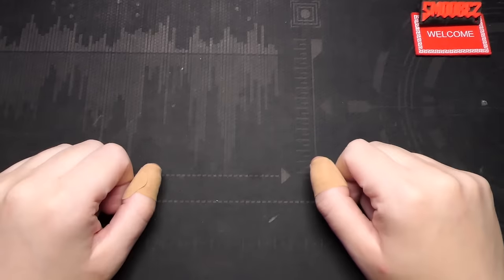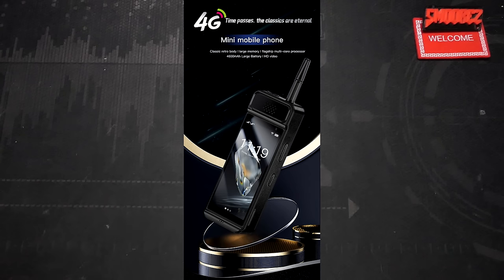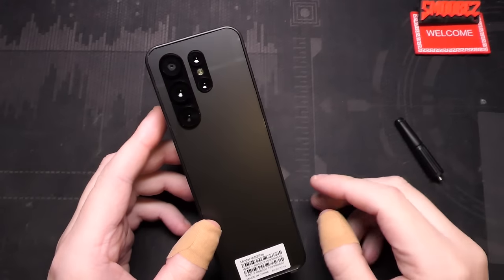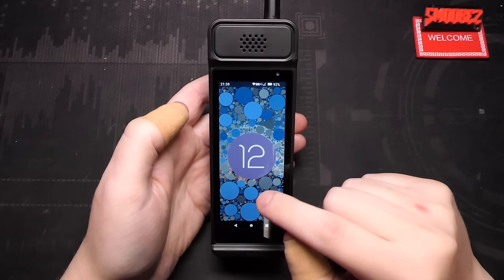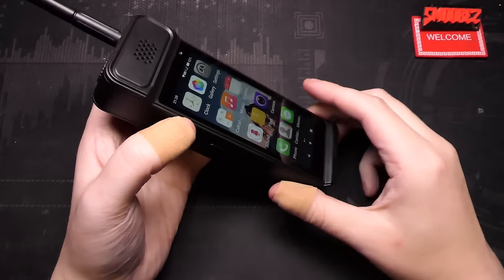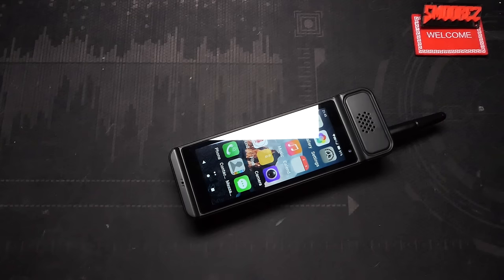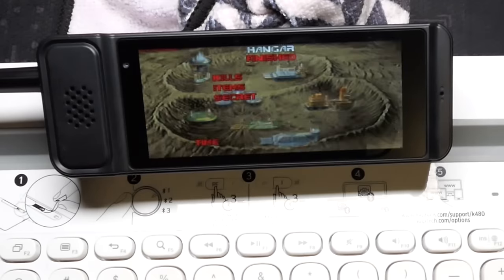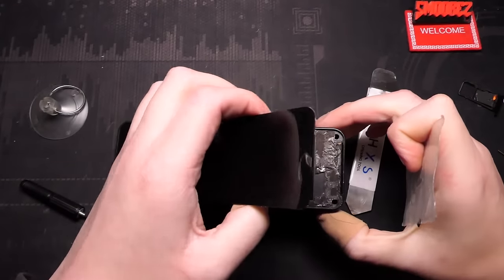(iWish) I bought the $130 SOYES W88 PRO Mini Brick Phone Thing from AliExpress!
Timestamps are integrated into the video for each segment.
I read through most of the listing and ramble on about the phone quite a bit so feel free to skip through the video to wherever you'd like to go to. I completely understand!

Greetings and welcome to another installment in the iWish series, a series in which I purchase various questionable products to see if they are any good...most of the time they are not but I buy this stuff so you don't have to!

I found this little gem while I was on AliExpress looking for some phone parts and I immediately went "I need to purchase this and show the folks on the channel".

It's a SOYES so I wasn't expecting too much but...there was a surprise and a first for any WELCOME phone!

All in all this is a big novelty thing and I don't know who would buy it (apart from this idiot here) but here's a 53 minute review of me telling you all what this thing has to offer at $130 AUD.

Stick with reputable manufacturers and not random brands like this on AliExpress.
Who knows what kind of reject parts they use to put these things together!

Anyways, I hope you all enjoy this one! I had fun making it :)

TIMESTAMPS:
Intro & Disclaimers: 0:00
Current Pricing & Quick Specs: 1:25
The Absolute Nonsense Listing: 3:15
Unboxing: 9:58
Around the Phone: 11:52
Power On, The Surprise, Big LED & Display Quality: 13:44
Apps, Shortcuts, GBoard, Mobile & Call Quality: 15:47
Question for System Apps, Battery & Display: 17:55
Accessibility, Face Unlock Fail & Navigation: 19:15
Updates, About Phone & Current Performance: 20:22
Big Sperker Test: 21:38
Other Apps, The Camera & Bright LED: 23:43
Camera Test - Photos: 25:30
Camera Test - Videos: 27:00
Camera Quality, Battery Test & Charging: 29:58
LED Button Issues, Useless Antenna & Much Lag: 31:28
Installed Apps & Browser Test: 33:00
YouTube Test: 34:20
Recovery Mode & A Stupid Moment: 35:46
Geekbench & Bluetooth: 37:24
Gaming Test - DOOM: 38:34
Gaming Test - Minecraft & GTA San Andreas no worky: 39:39
Checking the Specs: 41:41
QuickShortcutMaker & Secret Codes: 42:39
Conclusion: 44:45
Teardown & Investigation: 45:36
Full Specifications & Final Thoughts: 50:22
Thank you for watching & Questionable Merch Outro: 51:31

SOCIAL:
Music/Video:
Outro:

Speaker Tests:
Mick Gordon - BFG Division (DOOM 2016 Soundtrack)
SMOOREZ - Event Horizon (Hell Demo)
(Some EP I never made)